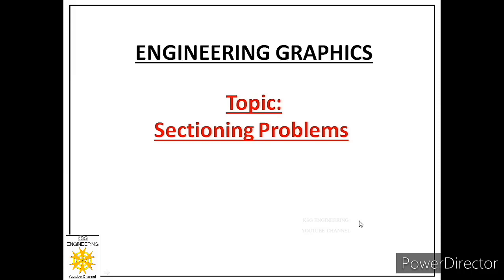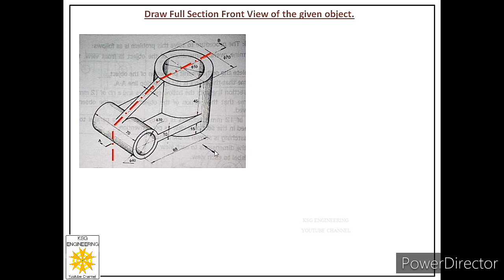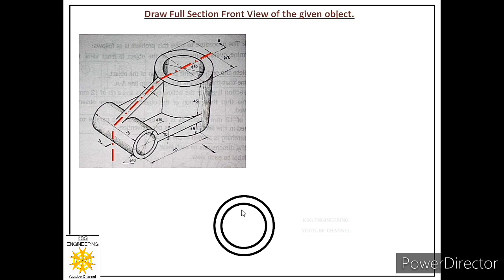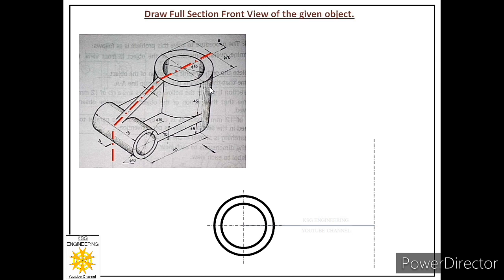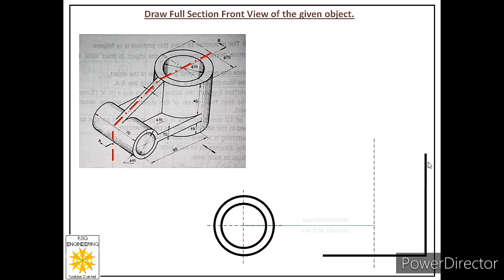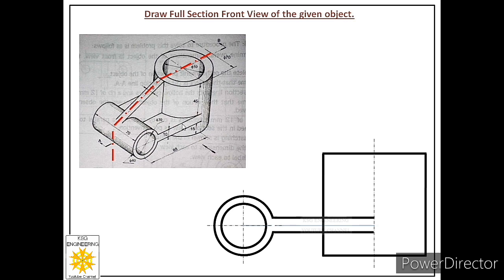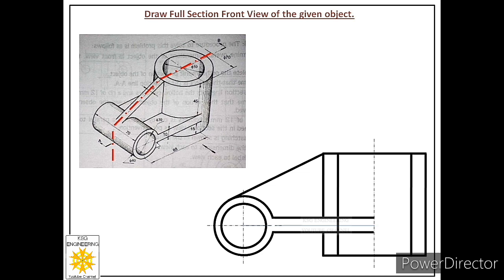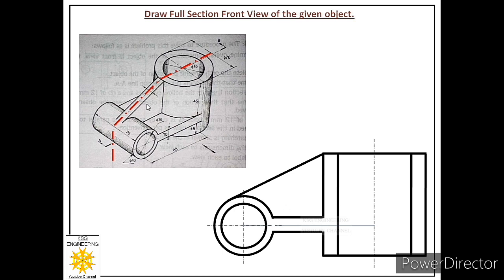Full Sectioning | Problem 5 | Engineering Drawing | 9.5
section
section drawing
section method
section of solids in engineering drawing
section view
section view drawing
section views in engineering drawing
sectional
sectional drawing
sectional drawing in engineering drawing
sectional drawing n1
sectional drawing n2
sectional view
sectional view engineering drawing
sectional views in engineering drawing
sectioning
sectioning engineering drawing
sectioning in engineering drawing
sections
types of section in engineering drawing
cross section
drawing section
engineering drawing n1 sectional drawing
engineering drawing n3 sectioning
engineering drawing sectioning
half section drawing
half sectional view engineering drawing
intersection of surfaces engineering drawing

Theory of Sectioning:

The detail of an object can be shown by drawing a limited number of carefully chosen views and showing external features of the object by firm lines and invisible detail by hidden lines. But when the interior of the object is complicated then the method of showing interior details by hidden lines makes the view confusing and hard to read. In such cases the object is assumed to be cut by an imaginary plane from a particular section. The part of the object in between the observer and the cutting plane is removed to expose the hidden detail of the object. The cut surfaces are identified by drawing section lines and the view thus obtained is called the “Sectional View” or “View in Section” of the remaining object.

Purpose of Sectioning:
To clarify the internal detail of the object by reducing or eliminating the hidden lines from the view.

Full Section Definition:
When the cutting plane passes entirely through the object, in a straight line the view obtained is called full section of the object. If the object is symmetric then this method will divide the object into two identical parts.

Half Section Definition:
In symmetrical objects, to show the interior and exterior details in the same view, half sections are drawn. Two cutting planes (90O to each other) are used to cut the object from two center lines to remove quarter portion of the object.